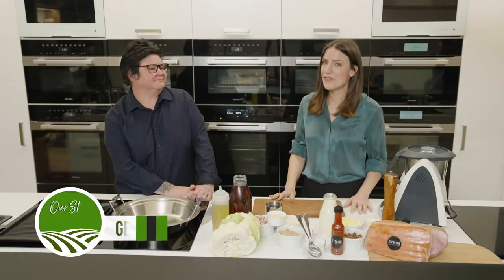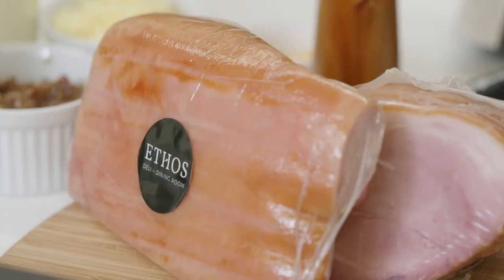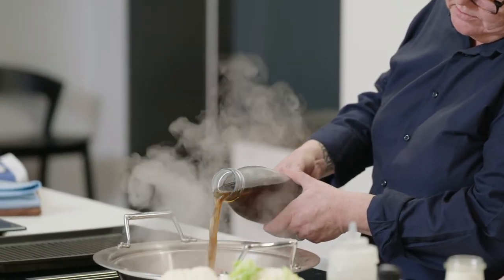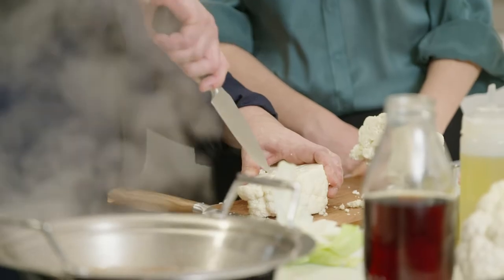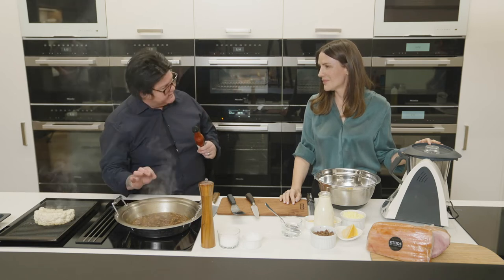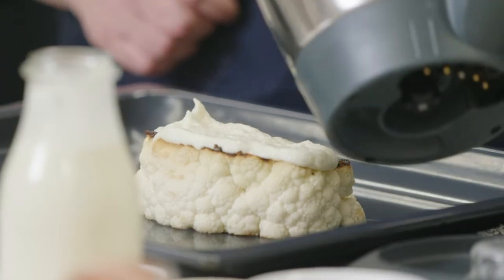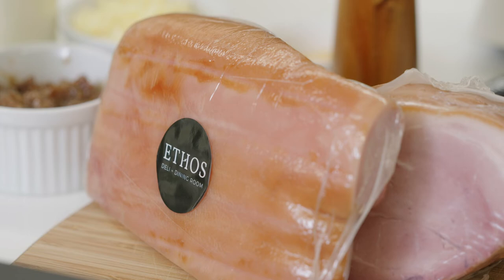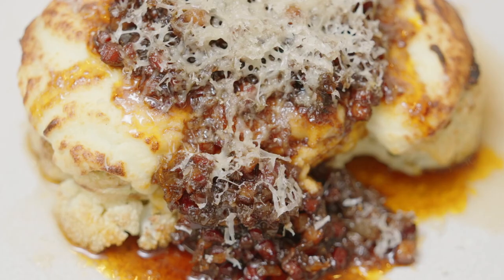Our State On A Plate - Porkstar with Chef Melissa Palinkas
Recipe – Grilled Cauliflower Cheese Steak & Bacon Jam

Ingredients

Grilled Cauliflower cheese steak
1 whole cauliflower
1 clove of garlic chopped
50ml thickened cream
100gms grated mixed cheese
White pepper & salt
1 tsp mustard powder
Aged cheddar

Bacon Jam
180gms Australian Bacon Brunoise
180gms Brunoise Onion
3 Cloves Grated Garlic
2 Shots of Coffee
250ml Brown Malt Vinegar
1 Tbsp Tabasco
1 tbsp Green Tabasco
3/4 Cup Firm Packed Brown Sugar

Method
1. Add two tablespoons of olive oil to a pan and add equal parts of onion and bacon and sauté.
2. Add vinegar and coffee to the mix and allow to simmer.
3. After allowing to simmer for 5-10 minutes add sugar and tabasco sauce to the jam. Allow jam to simmer for an additional 30 minutes to thicken.
4. Prepare the cauliflower and cut into steaks. Drizzle with olive oil and salt and pepper and place on the grill. Flip the steak once golden brown.
5. To prepare the Cauliflower sauce add garlic, mustard powder, cheese, and cream to a blender and combine.
6. Spread the sauce over the cauliflower steaks and place in the oven for 10 minutes
7. Take the cauliflower steaks out of the oven and spoon the bacon jam over the top and finish with a sprinkle of finely grated aged cheddar